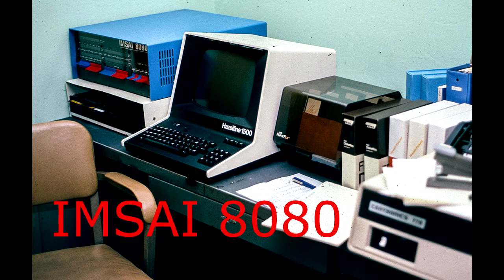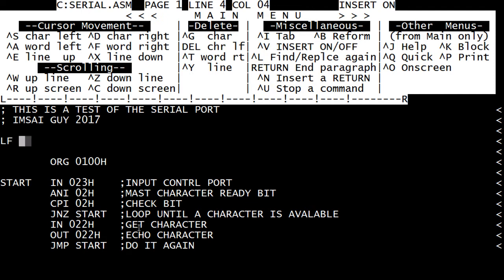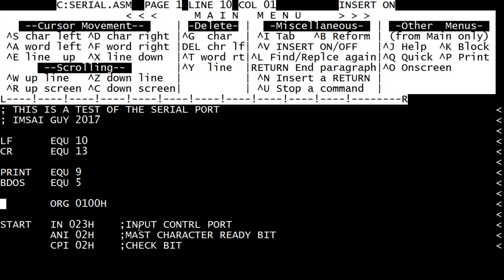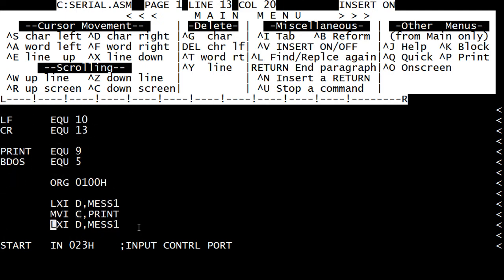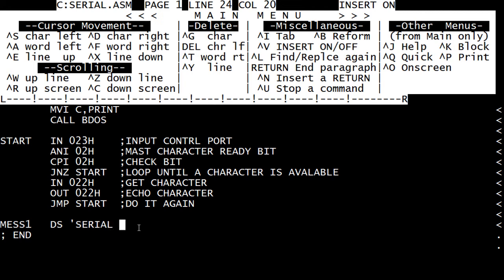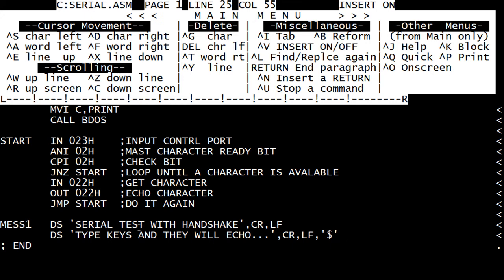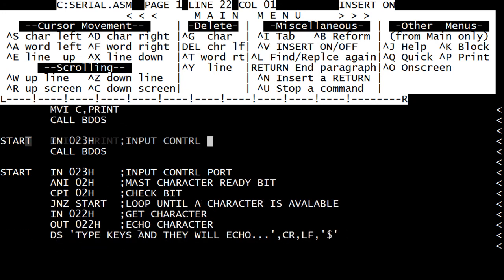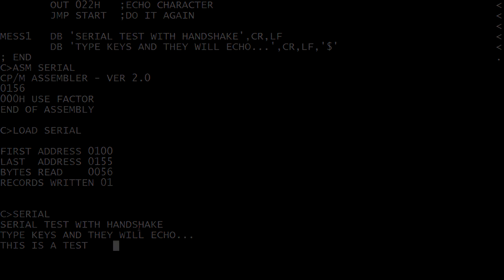#25 IMSAI 8080 serial port test program with call to BDOS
episode 25
getting fancy with system calls to BDOS